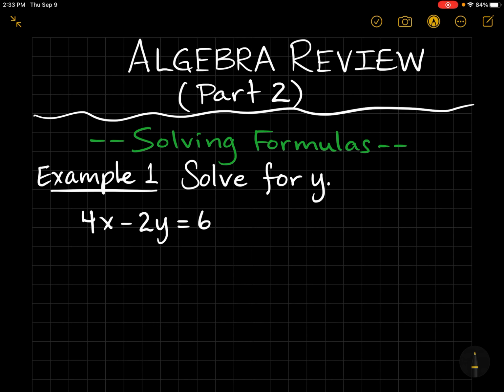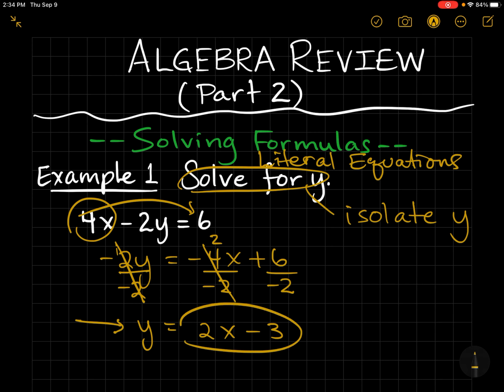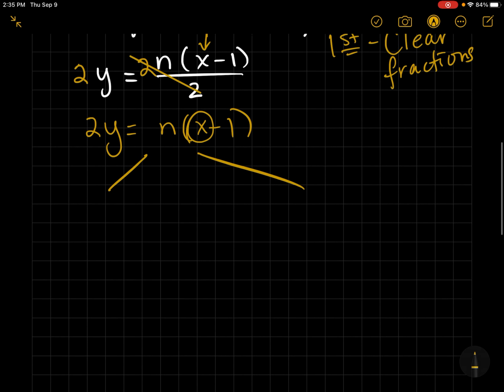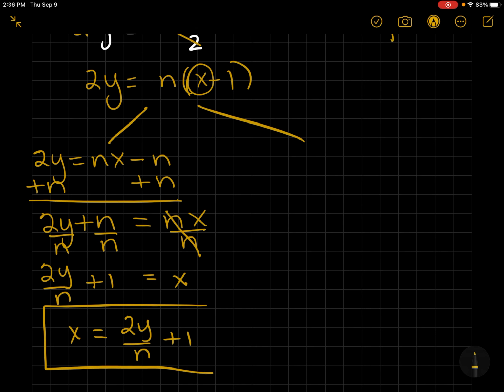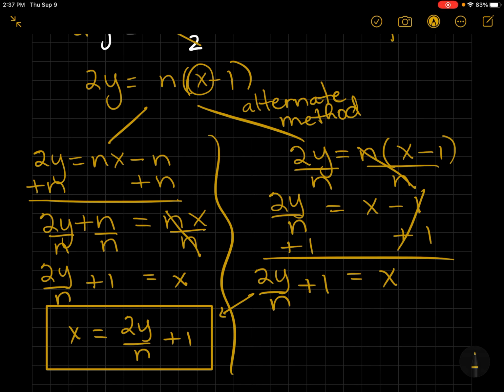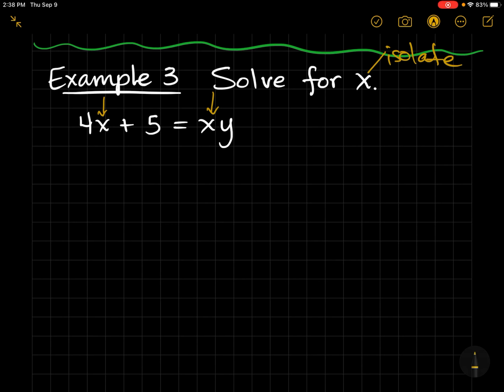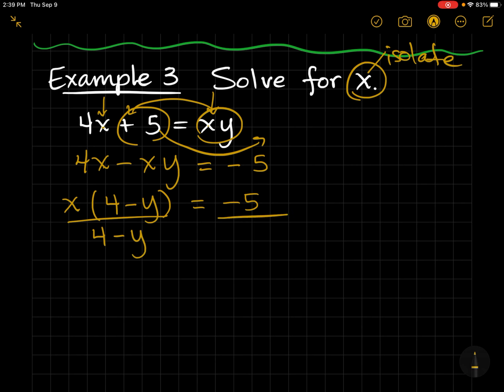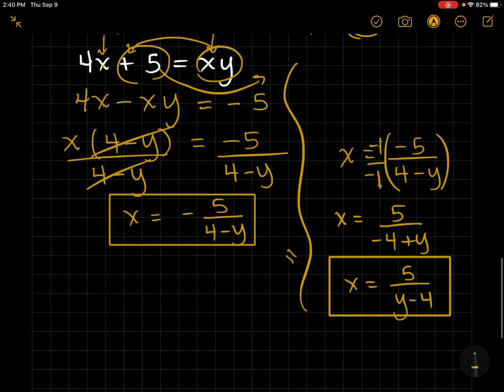Algebra Review (Part 2)